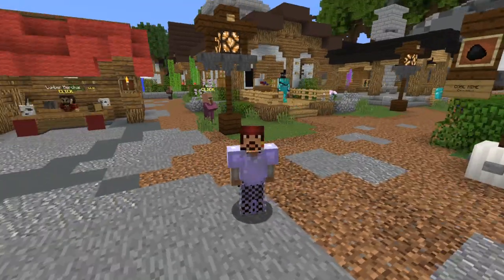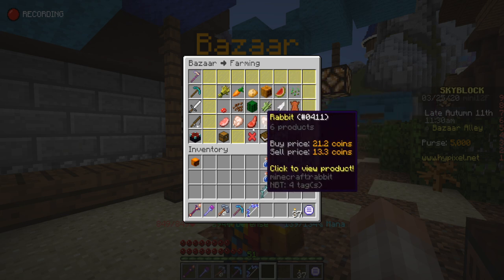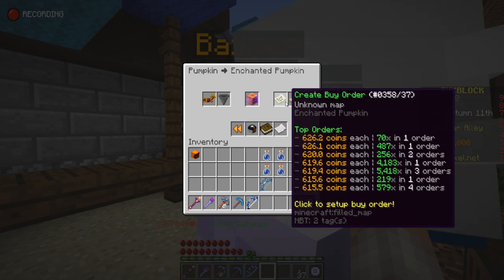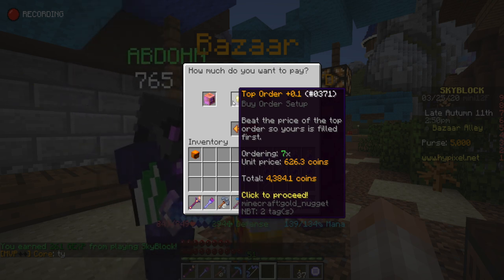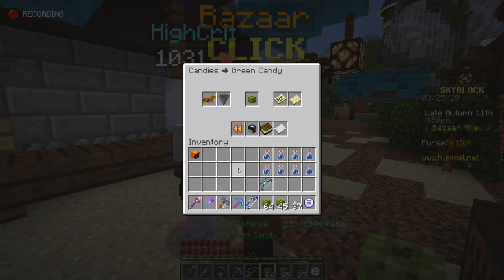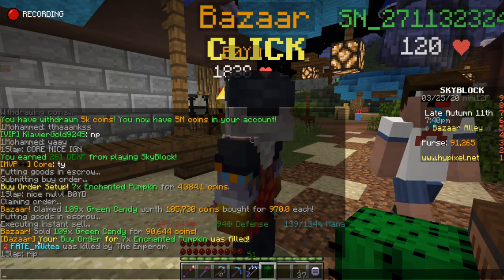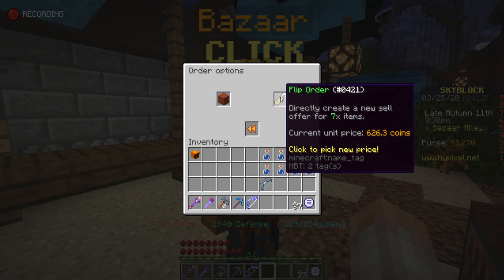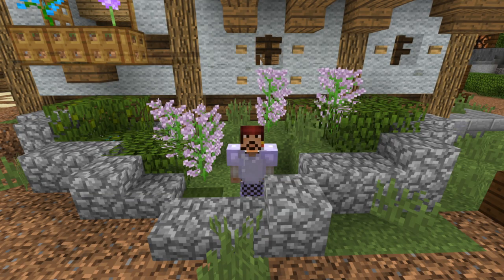How to double your money at the Bazaar! | Hypixel Skyblock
I will teach you the way in which I double my money at the Bazaar!